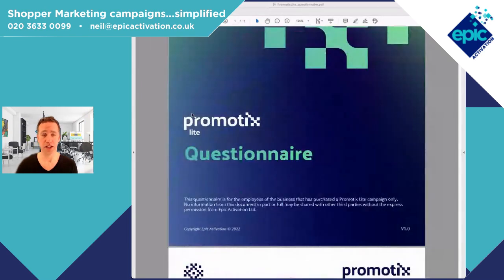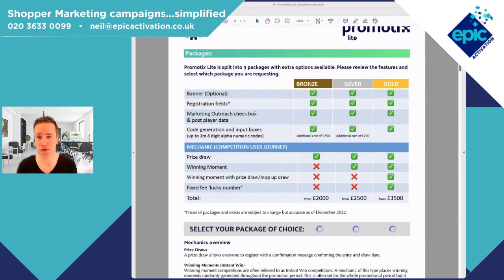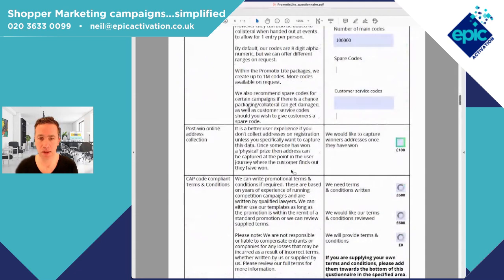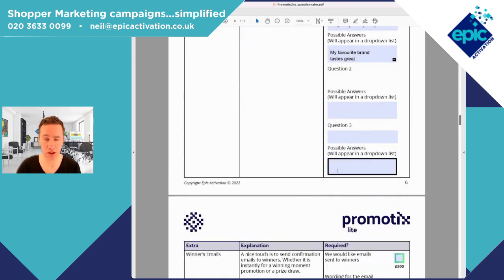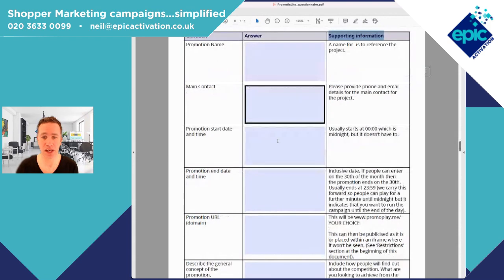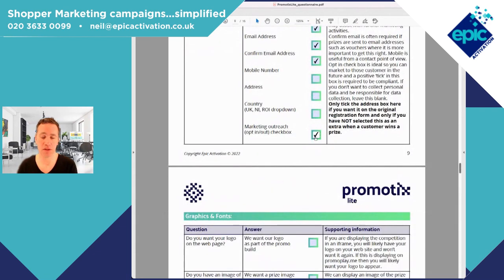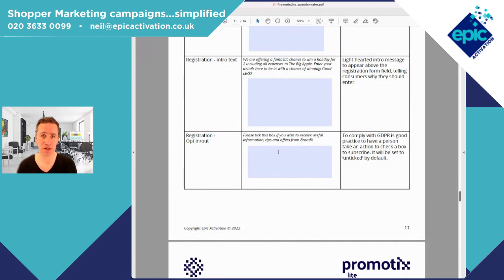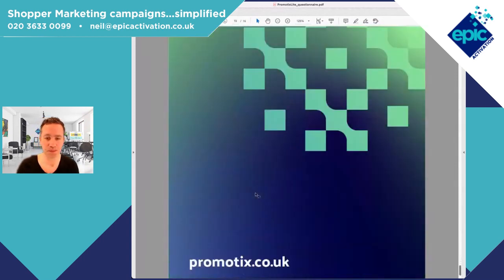Promotix Lite questionnaire explanation (Extended version)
Promotix Lite is the perfect solution to running compliant prize promotions within a limited budget. Ideal for speedy turn arounds, brands that are tight on time and budget as well as those campaigns where a prize promotion is not the main focus where a no frills solution works well.

Promotix Lite requires promoters to fill in a questionnaire as a first action supplying all the relevant information needed for our team to build your promotion. This video shares a detailed look at what the interactive questionnaire looks like and how to fill it in.